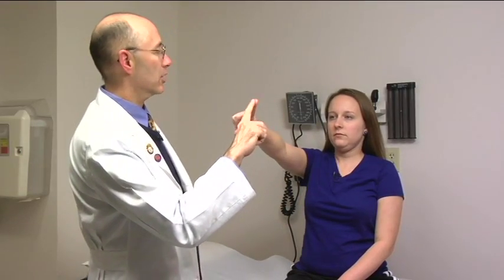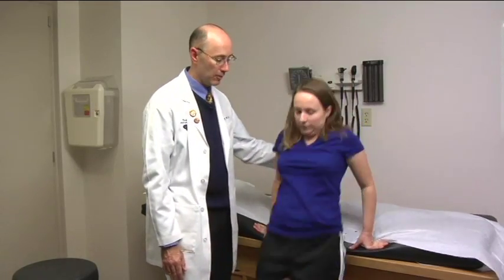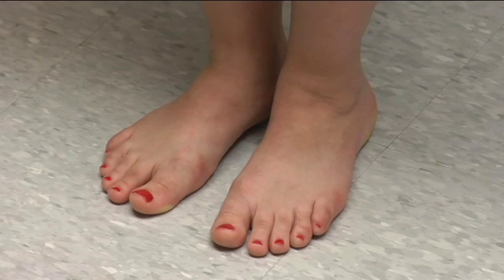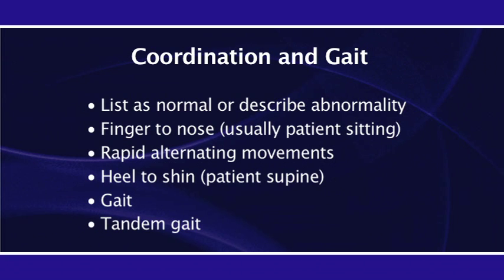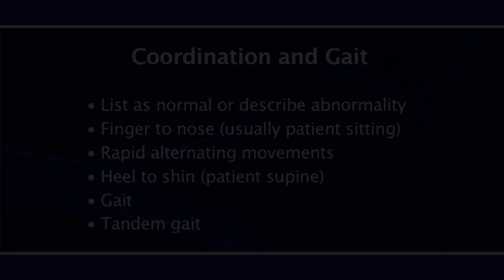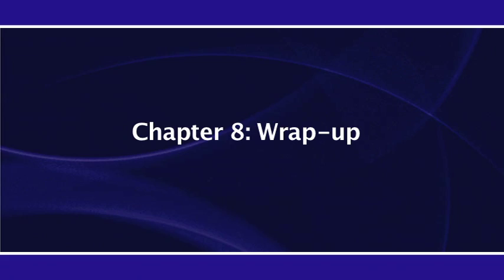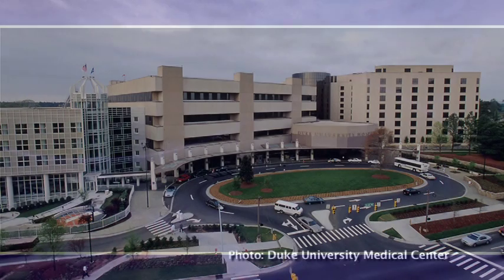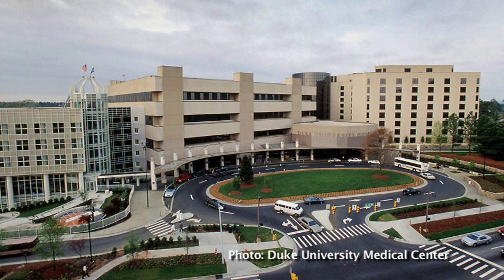How to perform the Neurologic Screening Examination - Part 2 of 2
Duke Professor of Neurology Joel Morgenlander, MD, and Jessica McFarlin, MD, conclude their demonstration of how to perform the core neurological examination with the final chapter, coordination and gait.

This video was meant for medical professionals without distinct backgrounds in neurology. It was made possible with the aid of a Duke GME innovation grant. Joel Morgenlander, MD, served as principal investigator. Content was organized and created by Morgenlander and McFarlin.